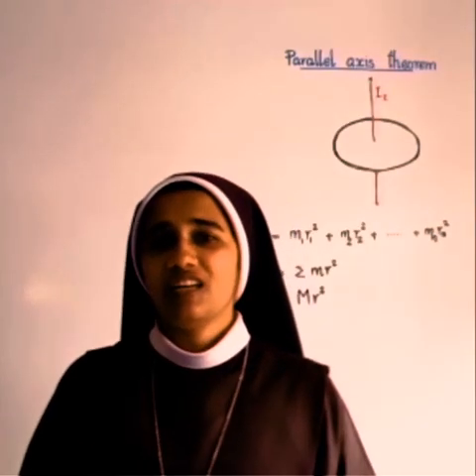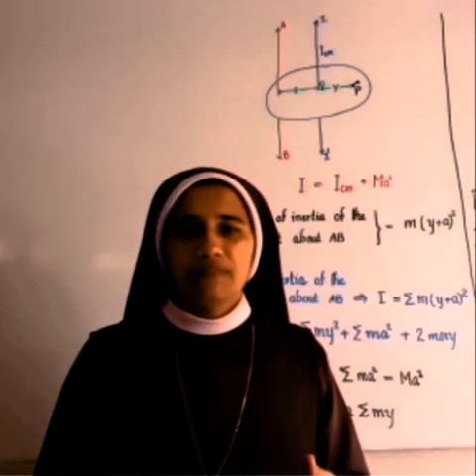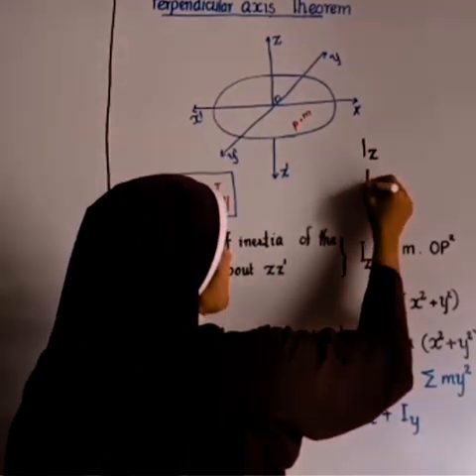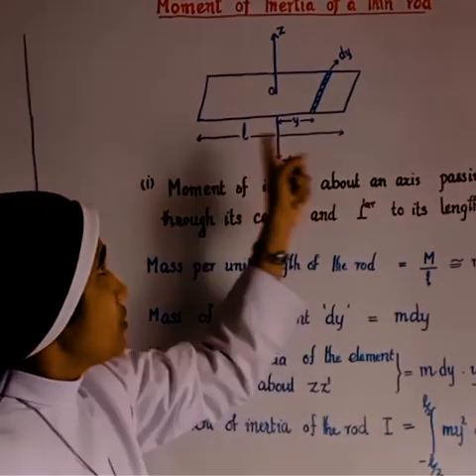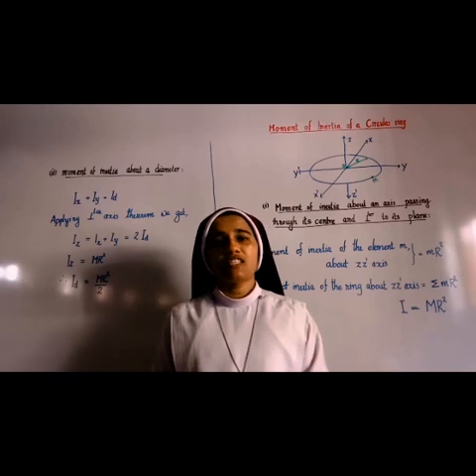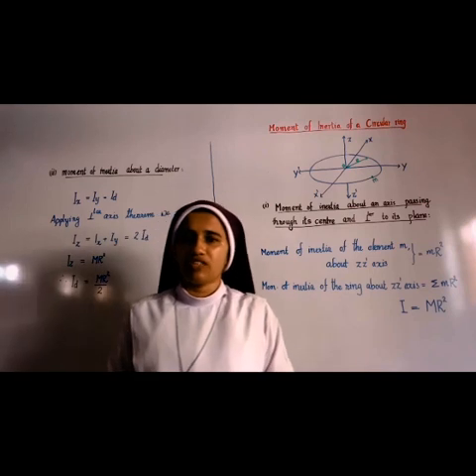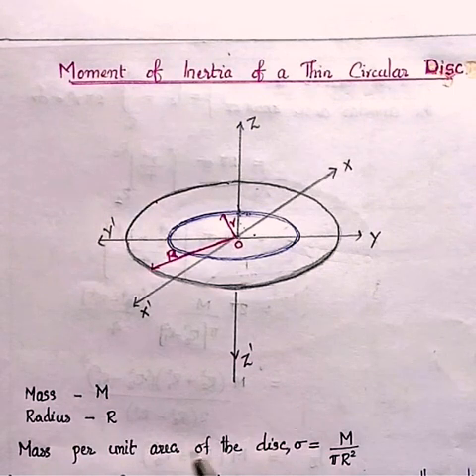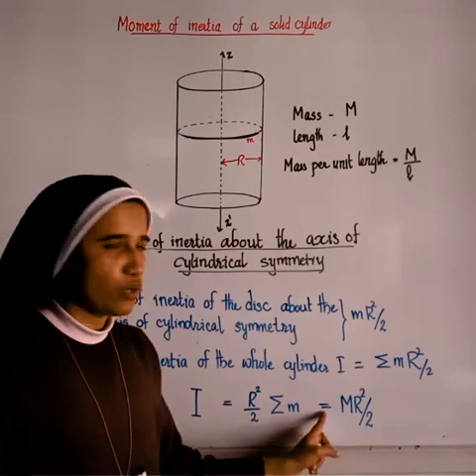MOMENT OF INERTIA - PHYSICS THEORY- DEPARTMENT OF PHYSICS - NIRMALA COLLEGE -MUVATTUPUZHA